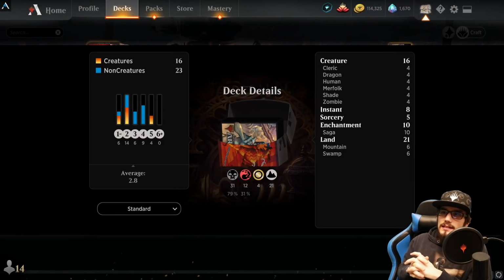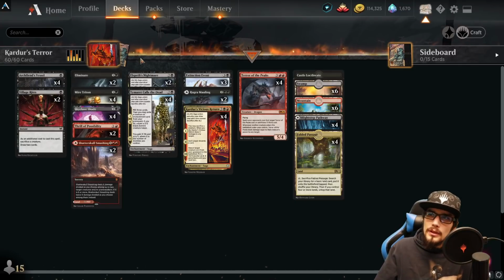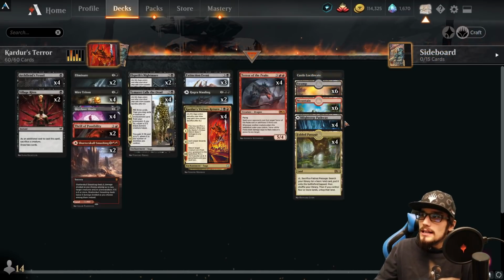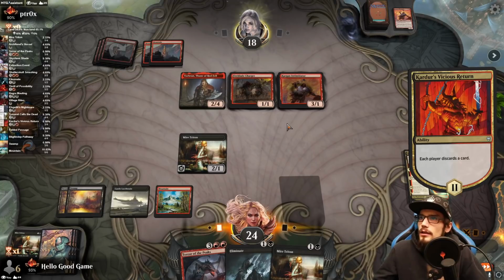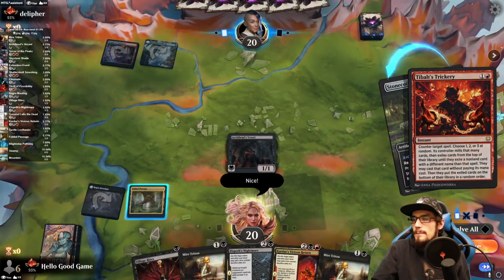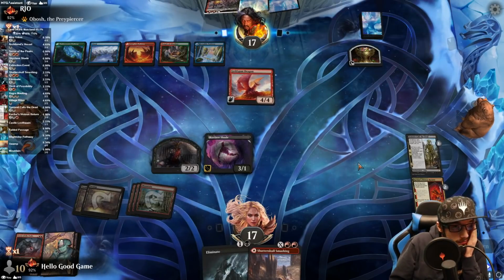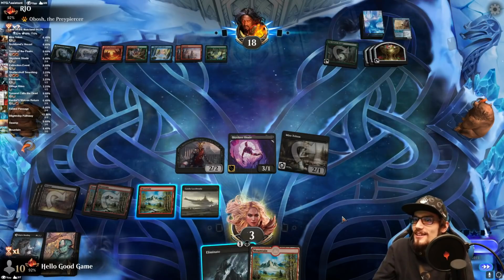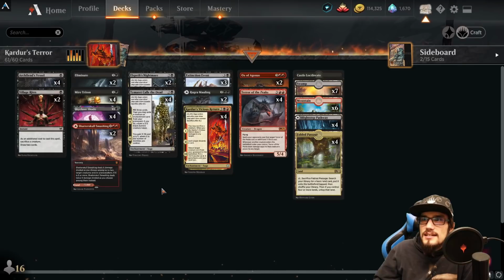EASY TURN 6 WINS!!! Rakdos Dragons | Midrange Combo MTG Arena Deck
Kardur's Vicious Return is able to bring back Terror of the Peaks or Archfiend's Vessel to deal on top of an existing Terror to deal a smooth 20 Damage on turn 6.

00:00 Deck Tech
18:12 Gameplay
00:51:00 Outro

SPEED: 3
STRENGTH: 3
CONTROL: 3
SYNERGY: 4
Overall: 3.25

Bronze: 5
Silver: 5
Gold: 5
Platinum: 5
Diamond: 4
Mythic %: 3
Mythic #: 3

7 Swamp (SLD) 105
4 Kardur's Vicious Return (KHM) 217
3 Extinction Event (IKO) 88
4 Skyclave Shade (ZNR) 125
6 Mountain (SLD) 106
3 Mire Triton (THB) 105
4 Tymaret Calls the Dead (THB) 118
2 Village Rites (KHM) 117
2 Ox of Agonas (THB) 147
4 Blightstep Pathway (KHM) 252
4 Fabled Passage (M21) 246
2 Shatterskull Smashing (ZNR) 161
4 Terror of the Peaks (M21) 164
2 Elspeth's Nightmare (THB) 91
2 Eliminate (M21) 97
4 Archfiend's Vessel (M21) 88
1 Castle Locthwain (ELD) 241
2 Hagra Mauling (ZNR) 106